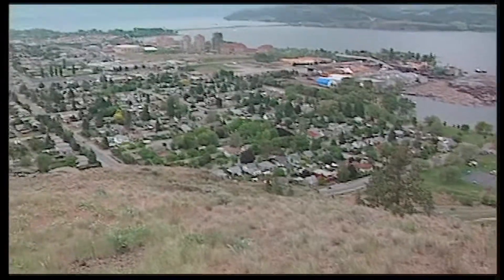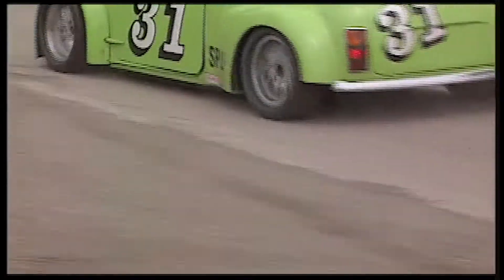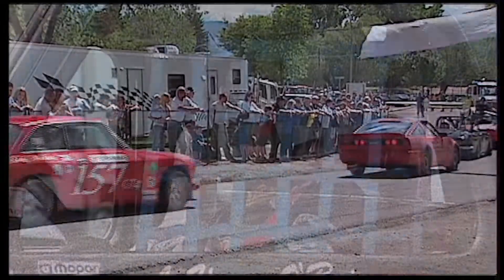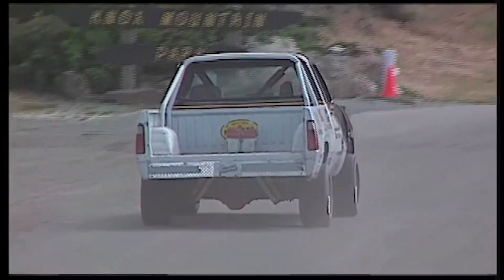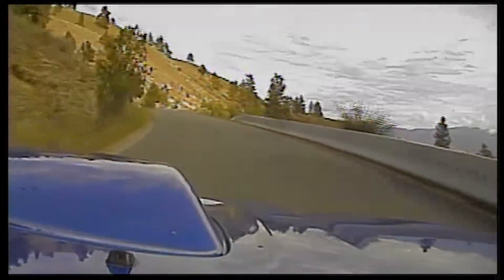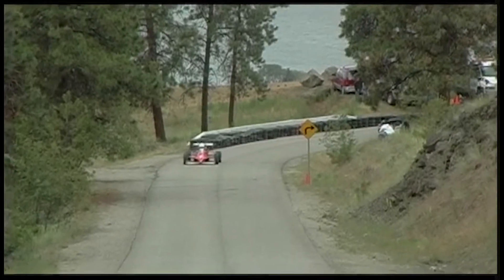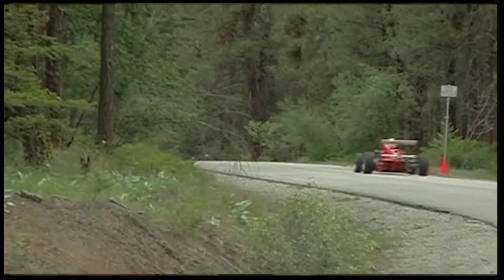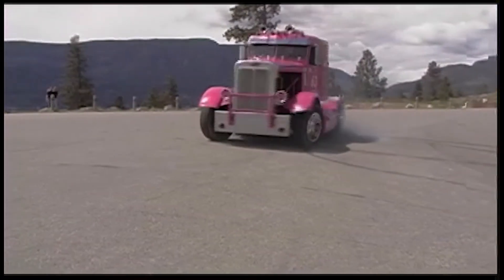Knox Mountain Hill Climb - Go Riding 2008